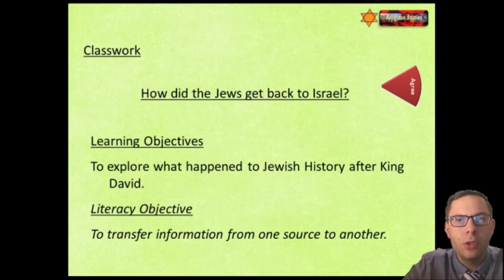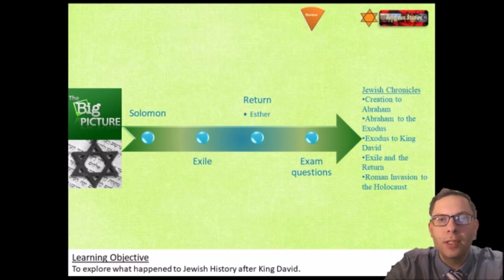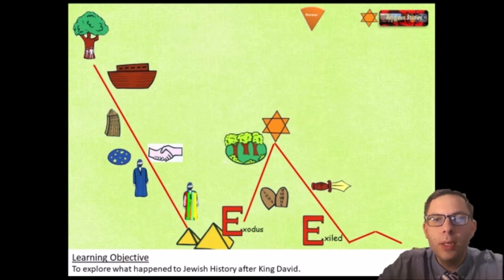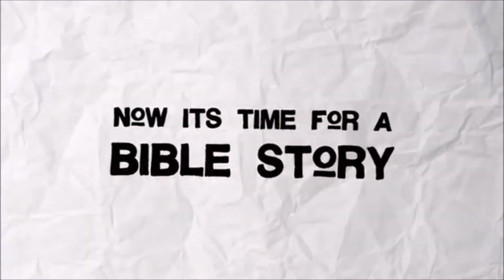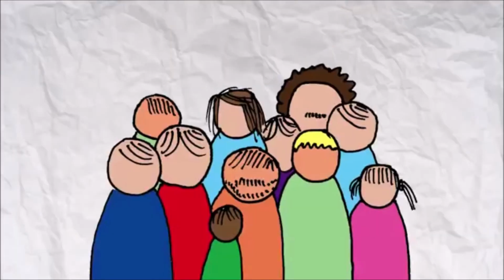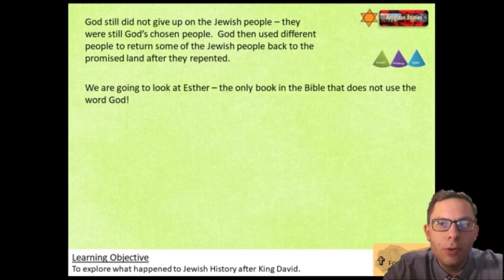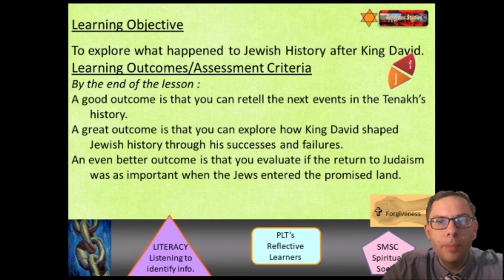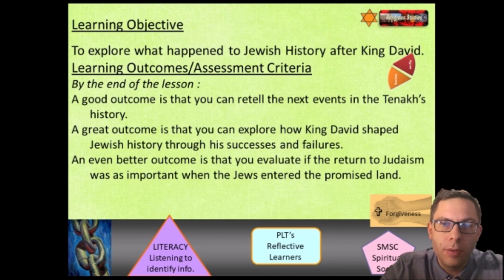Jewish Chronicles - Exile to the Return (AQA)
This is part of the introductory unit for GCSE Judaism and in today's session we cover the first Exile until the Jews returned to Israel through Esther.